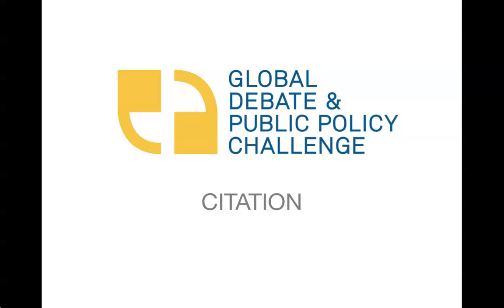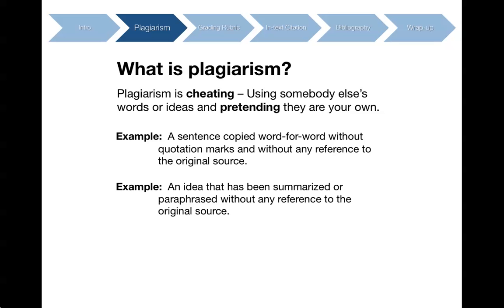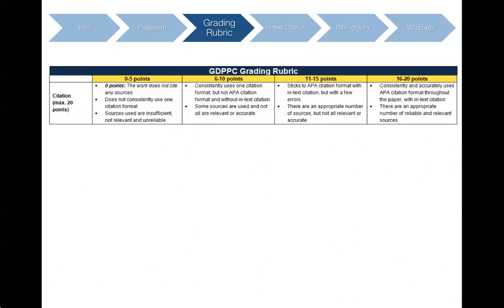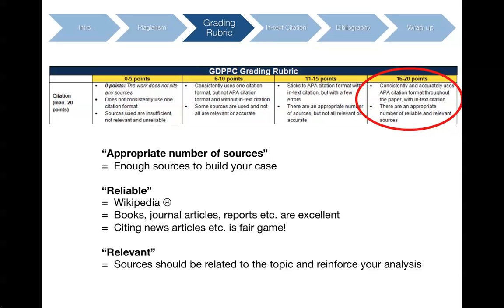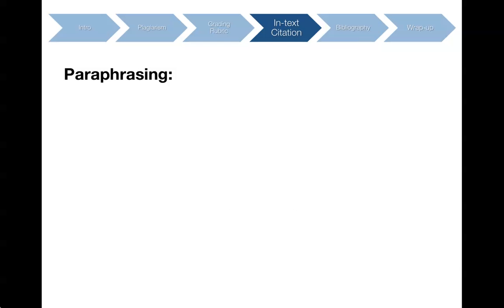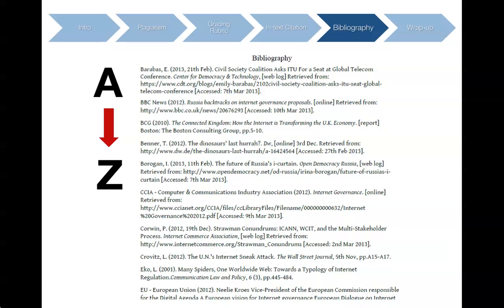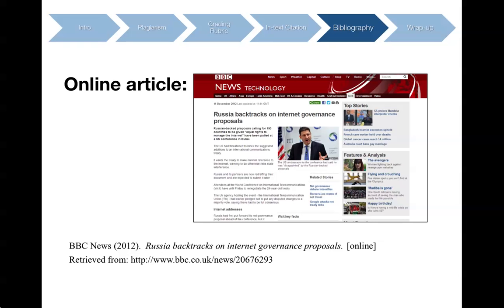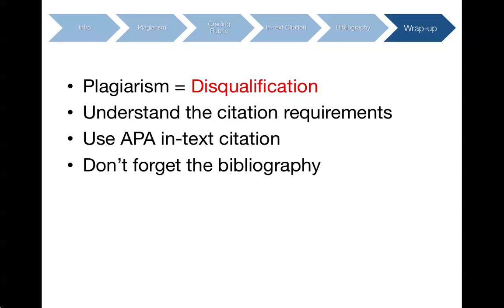GDPPC Citation webinar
This webinar explains what plagiarism is, how to use in-text citation and how to write your bibliography using the APA citation format. This webinar applies to both Task One and Task Two.

The Global Debate and Public Policy Challenge (GDPPC) offers undergraduates across disciplines and continents an opportunity to explore issues of global importance from different points of view. Participants stand the chance of winning a free trip to Budapest and a US$10,000 scholarship award.